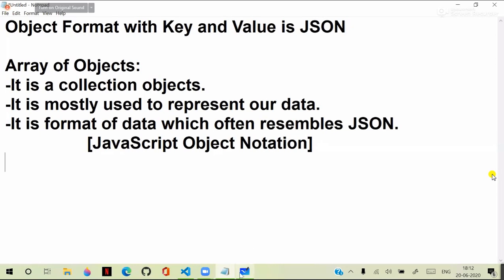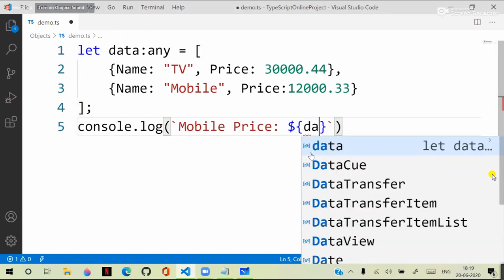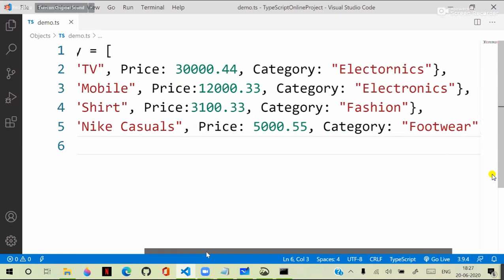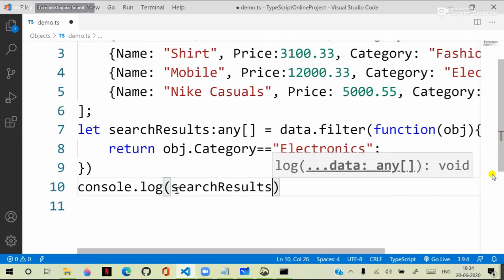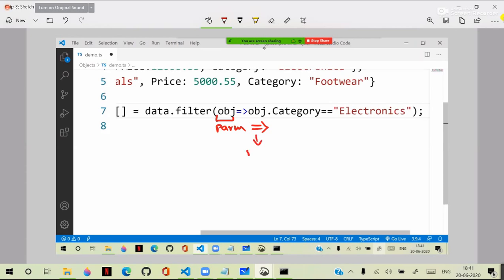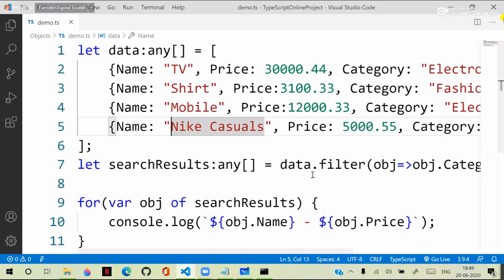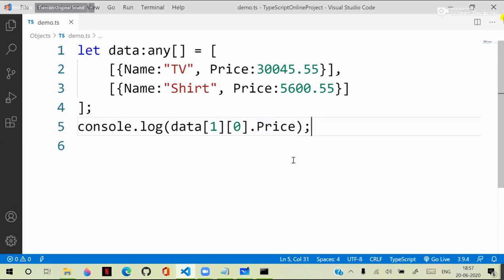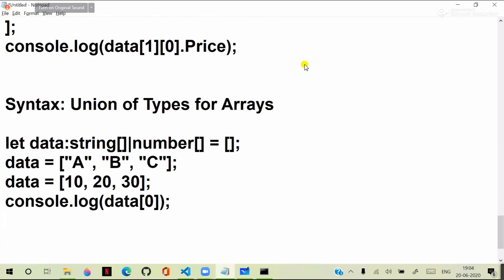Learn TypeScript for Beginners Class_ 20